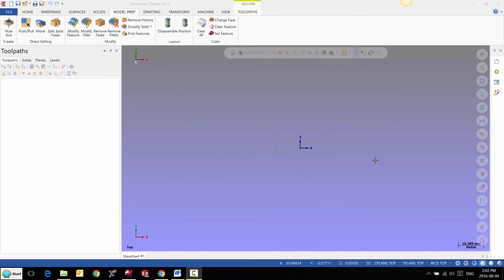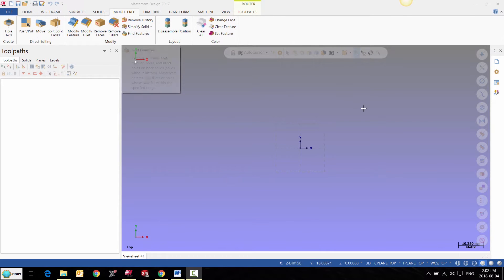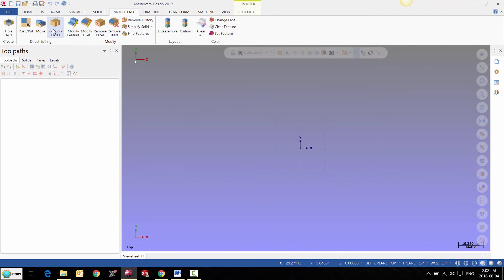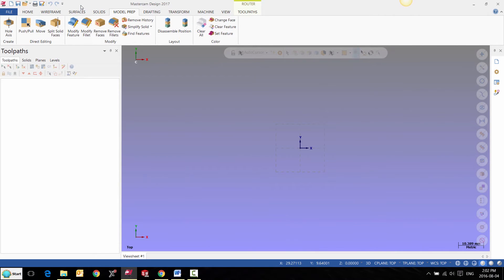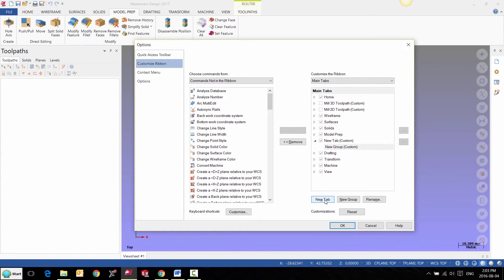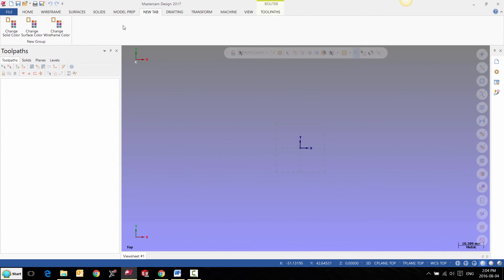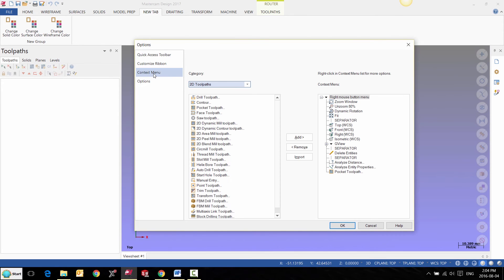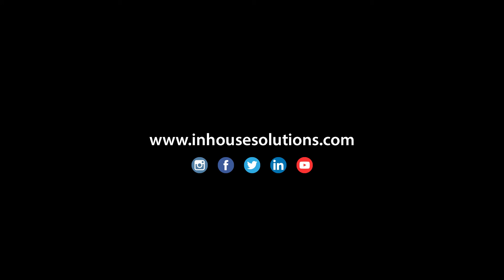Mastercam 2017 Tutorial: Customizing the Workspace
In this video we'll guide you through the process of customizing your workspace to make it work best for you.